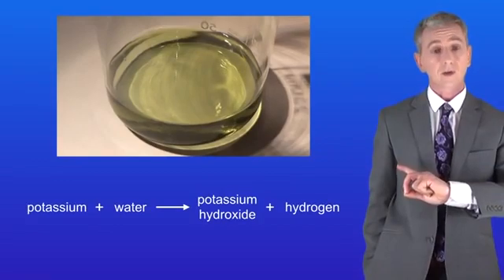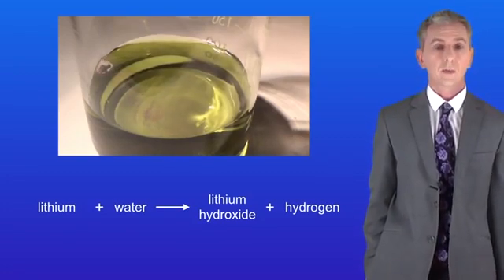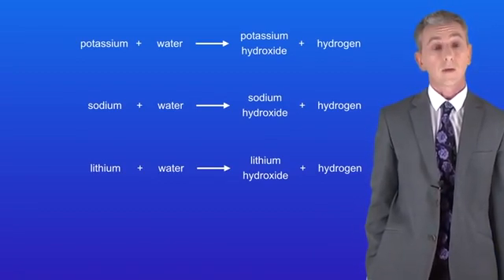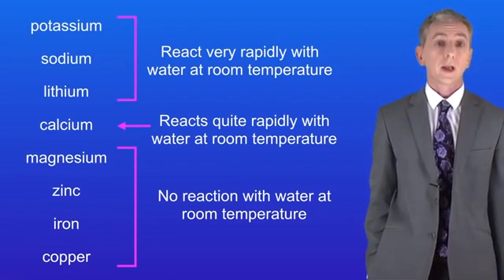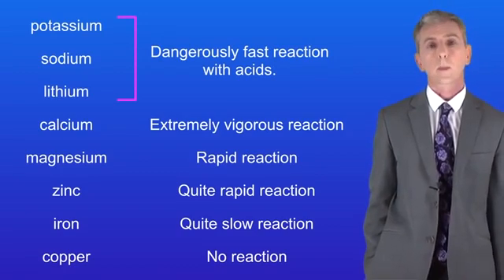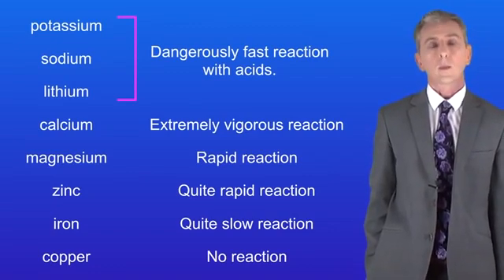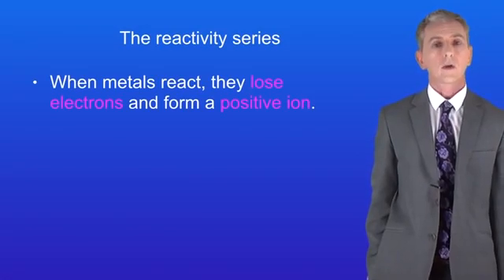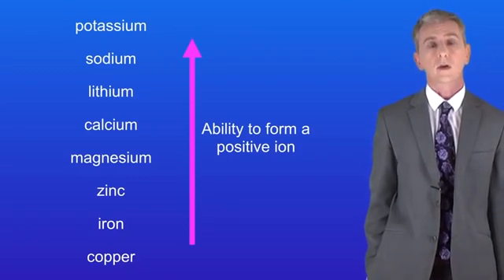Reactivity series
Importantance of reactivity series.